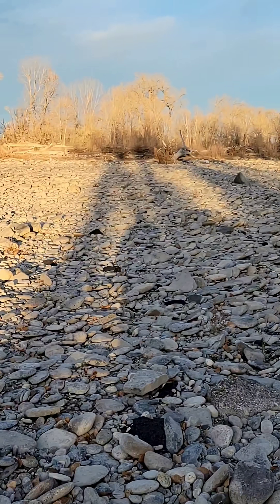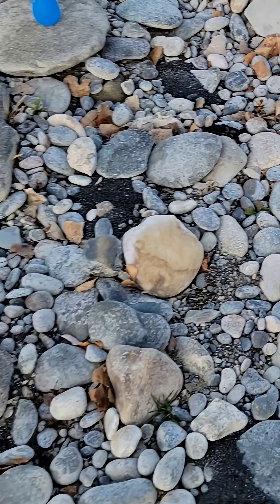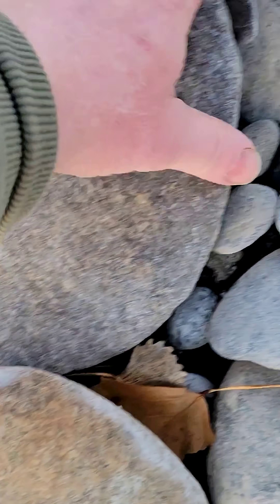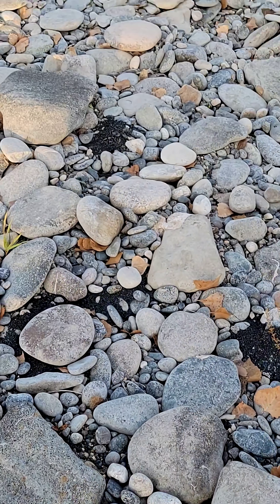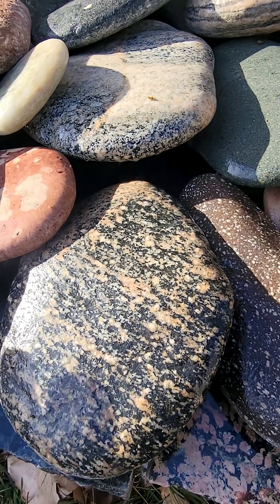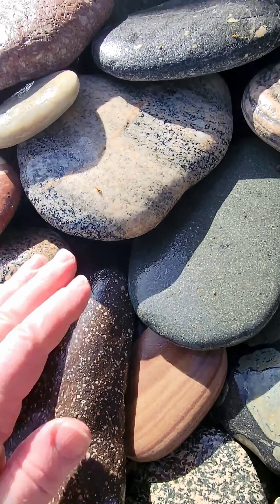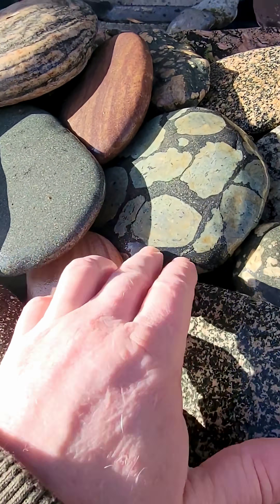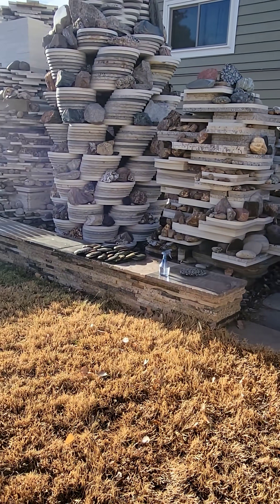Rockhounds' and Collectors'' Amazing Yellowstone River Natural Rock Sorting Discussion & Adventure 2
This amazing section of the Yellowstone's riverbed is almost 100 % flat rocks of every type and color imaginable. In this series of shorts, we explore and discuss what is known as "armoring" of the riverbed, and the uniquely wide array of rock types found in this rounded flat form, which is quite unusual for the Yellowstone's rocks. We also, in Short 6, look briefly at rocks sorted not by shape but by their specific gravity, or weight-to-size ratio, and how the river separates lighter larger rocks from smaller heavier rocks. Anyone fond of flat, smooth rocks, for artwork, painting, stacking, rock gardens, cairns, etc. will enjoy the series of shorts or the long video indicated.